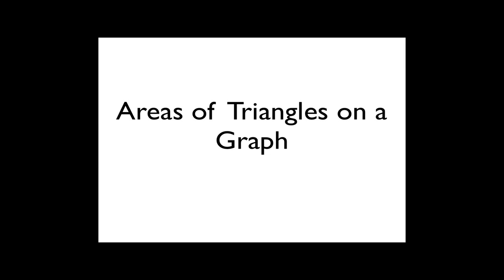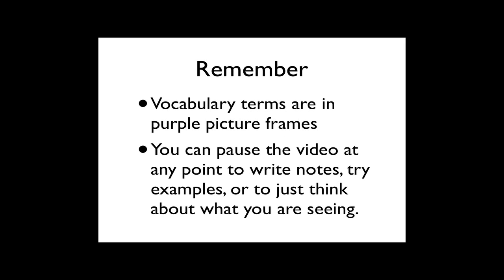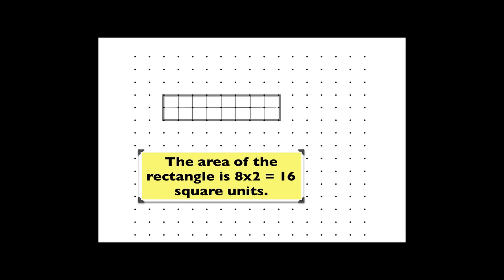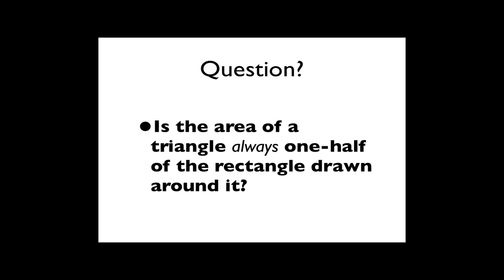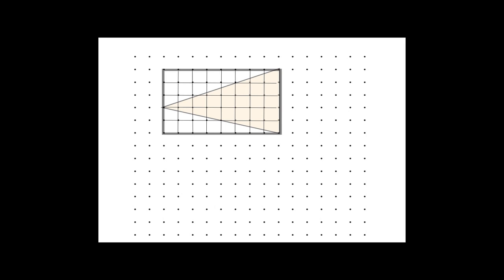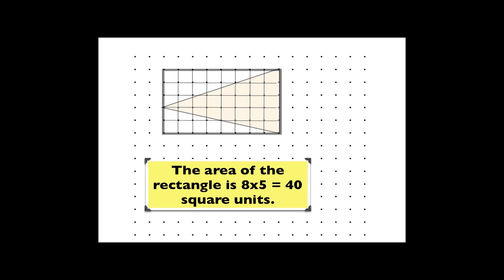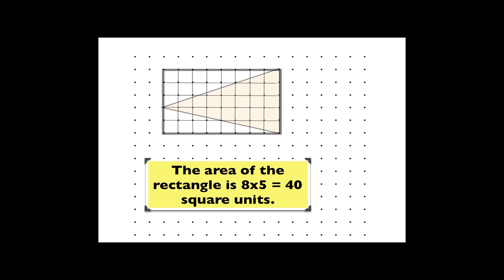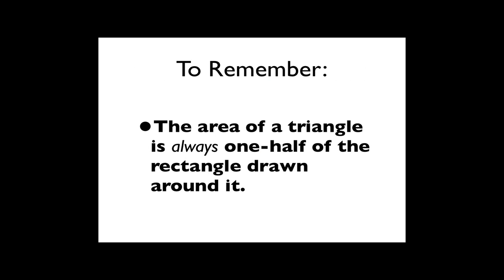Areas of triangles on grid